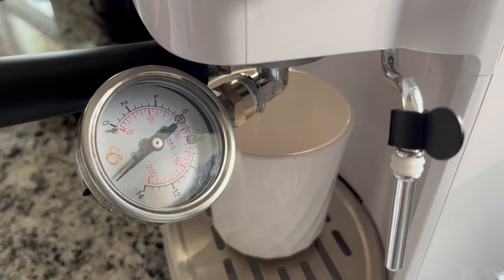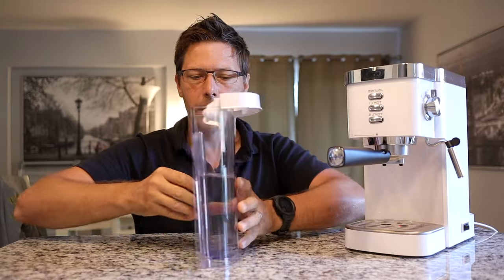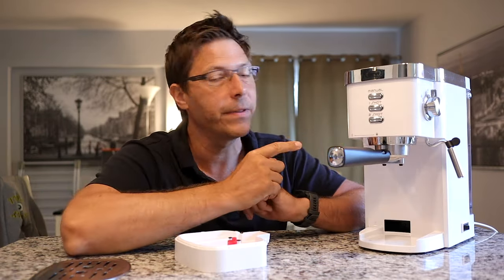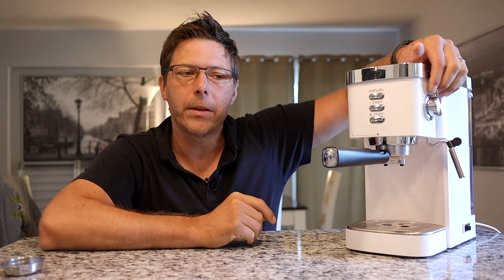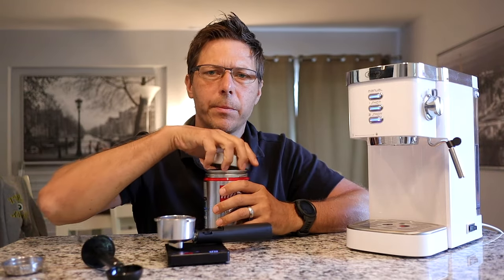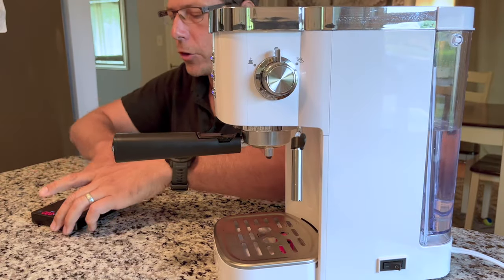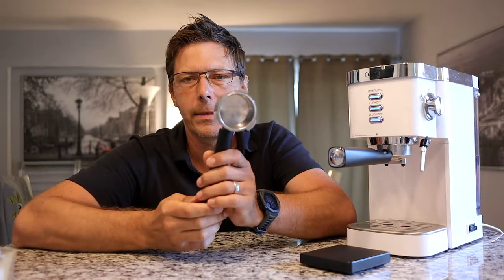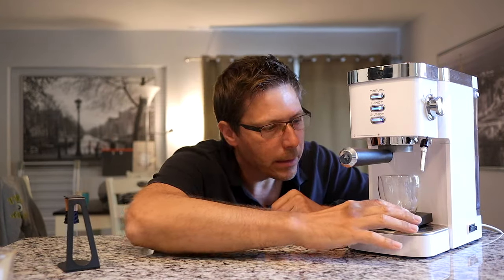Gevi 20 Bar Home Espresso Machine Review & Test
In this video, I show you the highly anticipated Gevi 20 Bar Home Espresso Machine. Let's see how this machine does for pressurized and non-pressurized espresso, as well as milk steaming. Let's also consider the build and aesthetics of this economical machine. Check below for some product links.

Release day:

Chapters:
0:00 Intro
0:28 Build and Features
4:21 Espresso (pressurized)
6:21 Milk Steaming
8:45 Espresso (non-pressurized)
10:35 20 Bar? Really?!
12:11 Conclusion